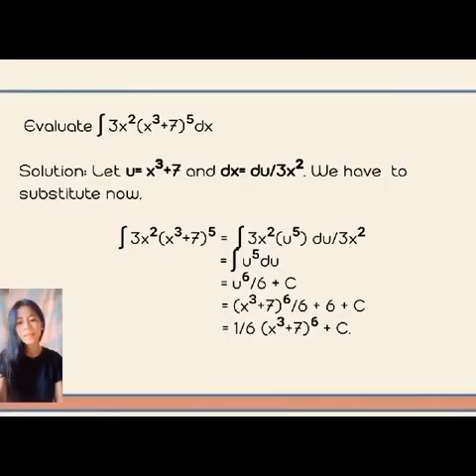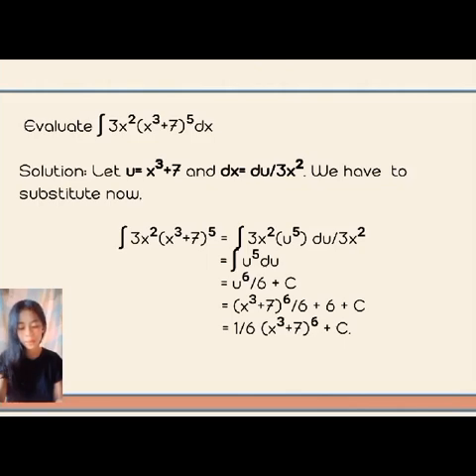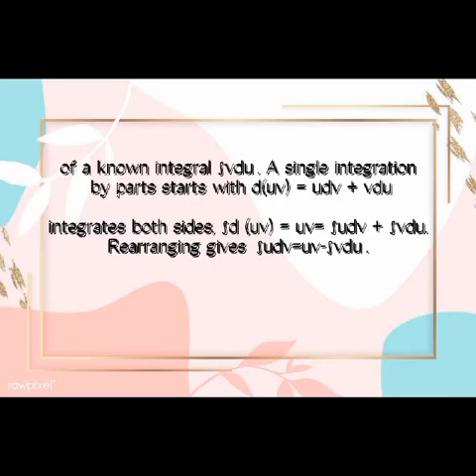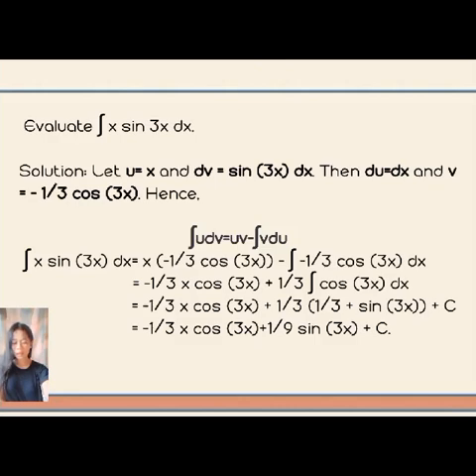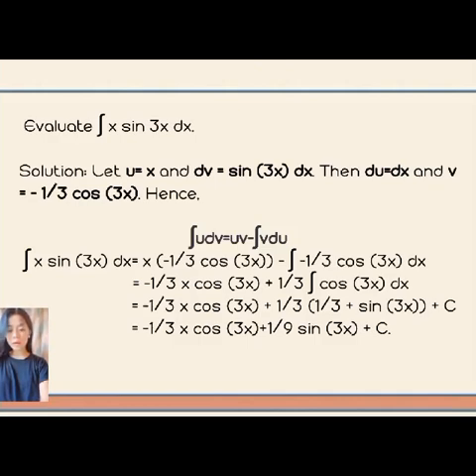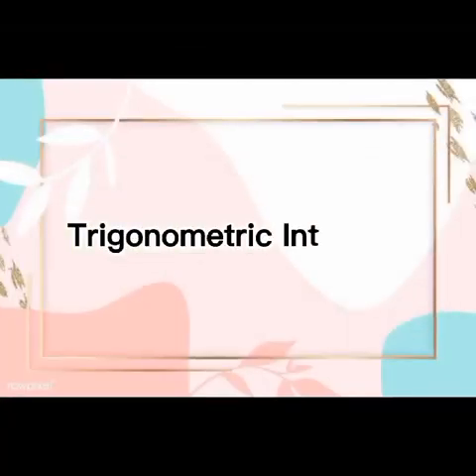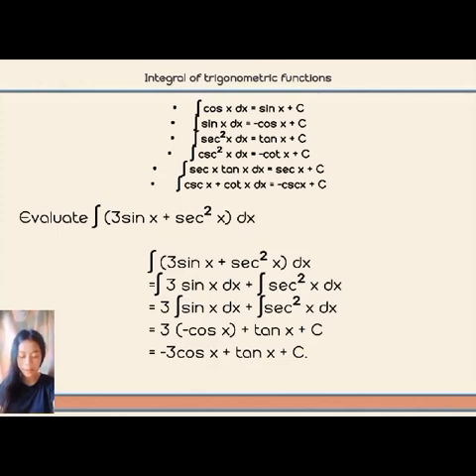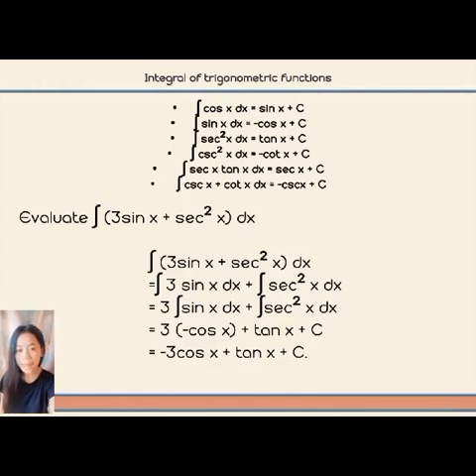Integration by Parts